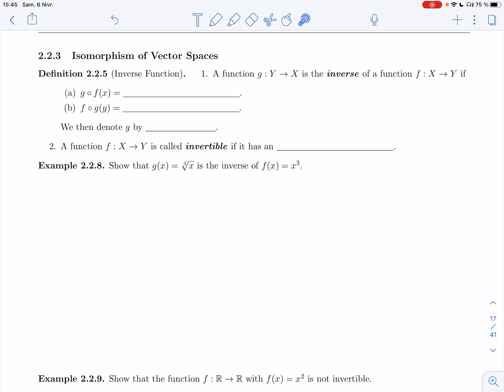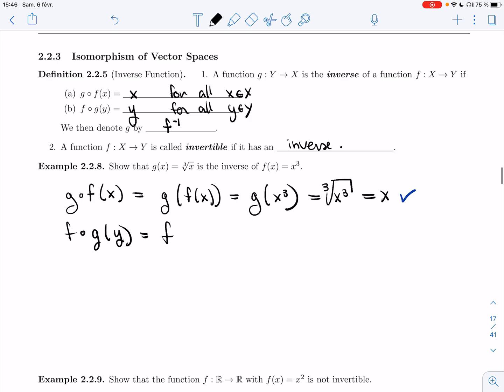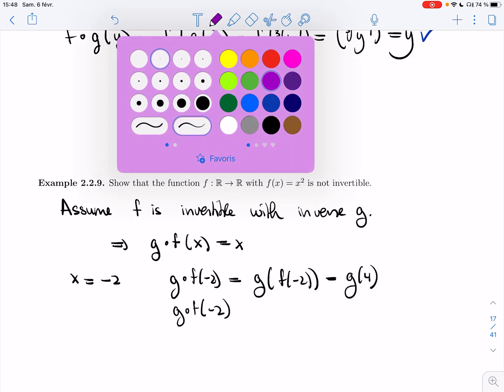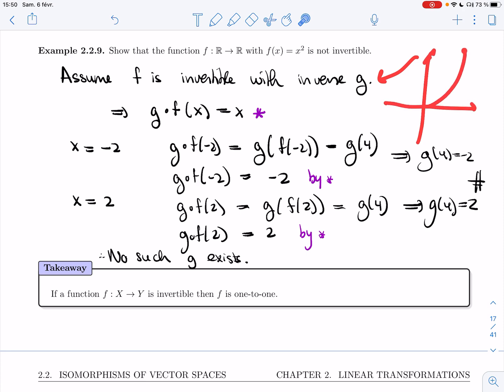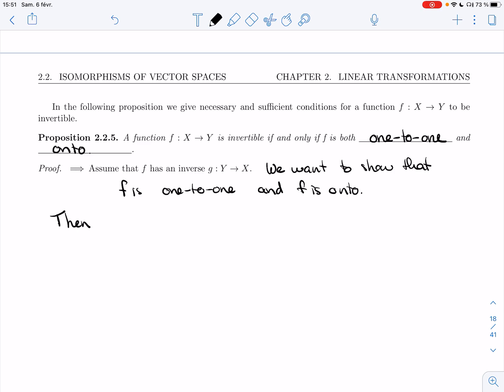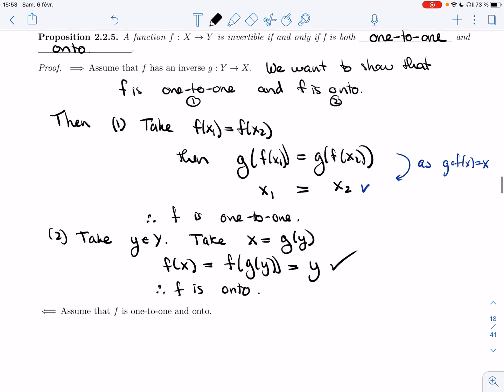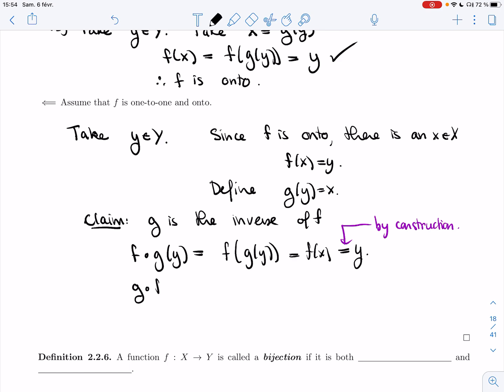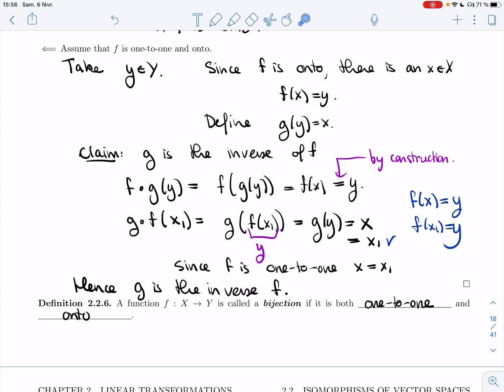Linear Algebra 2 - 2.2.3 - Isomorphism of Vector Spaces (Video 1)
It covers the following items :
Definition 2.2.5
Example 2.2.8
Example 2.2.9
Definition 2.2.6"